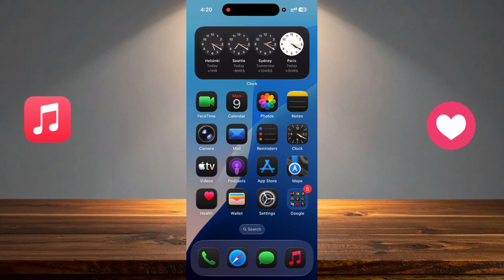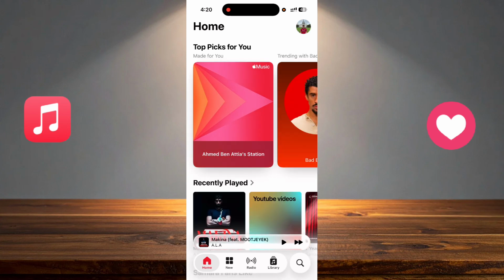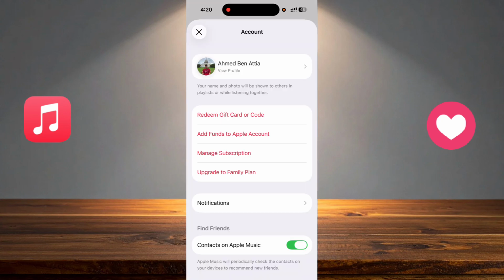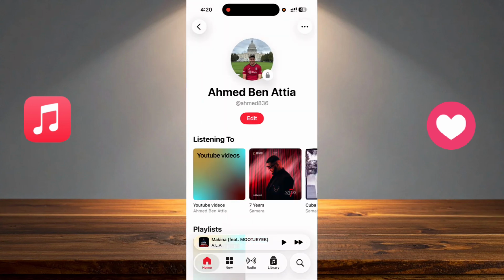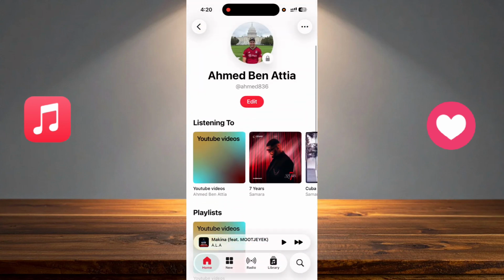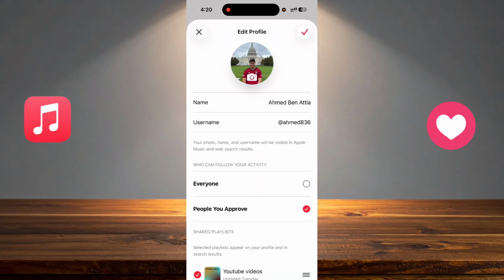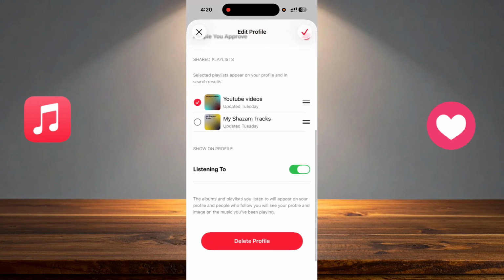How to Hide Your Listening Activity on Apple Music 🙈 [New 2026 Update]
In this video, I will show you how to keep your music taste private in the latest 2026 Apple Music update. Whether you’re listening to a "guilty pleasure" or just don't want your activity influencing your recommendations, I'll show you how to hide your history from friends and how to use the new "Private Listening Mode." Follow these simple steps to go under the radar!